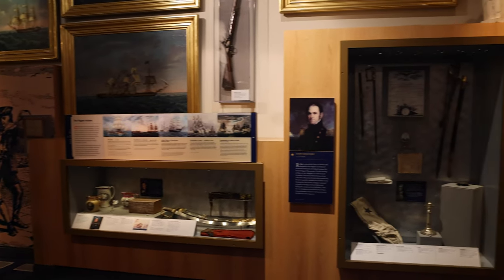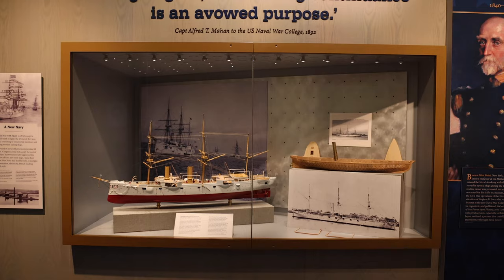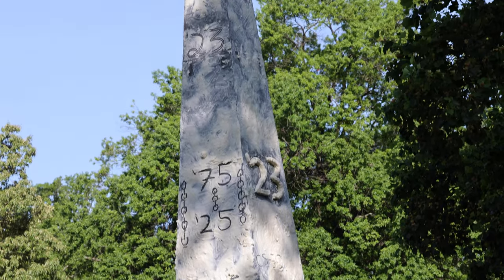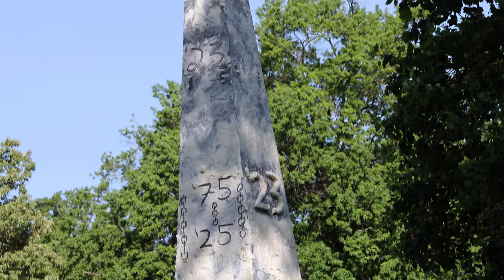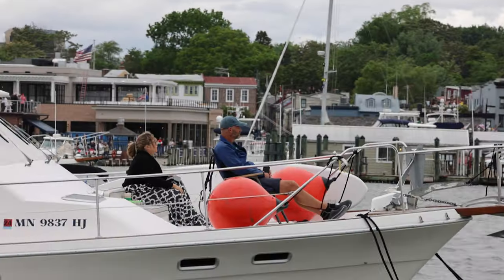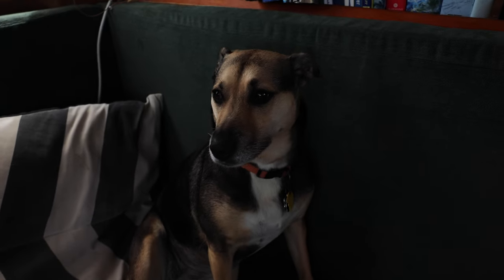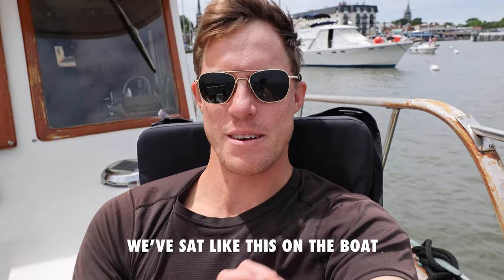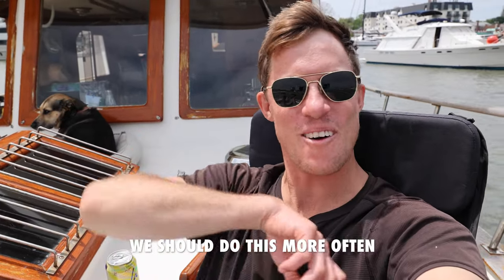The TOP WEEK to stay at the ANNAPOLIS MOORING FIELD (Herndon Climb & Blue Angels Show)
One of the activities we wanted to do while on the Great Loop was to visit the US Naval Academy and get a tour of their campus. We did just that while we were in Annapolis and learned about their 3 rites of passage as a student. We were lucky enough to be there for one of those three events, the Herndon Climb. Our last day in Annapolis was spent watching the Blue Angels airshow.

🎥 Episode 258 | Filmed in May 2022
🇺🇸 America's Great Loop | Annapolis, Maryland

FRIENDS
ABOUT US
Hi! We are high school sweethearts from Atlanta, Georgia who decided to take a year off to travel around the world. Together we decided to create vlogs for our journey as a fun way to remember it. On September 15, 2019, we left Atlanta with 3 bags, 2 one-way tickets, and 1 goal of traveling for a whole year. Little did we know, 6 months later we would find ourselves in a nationwide lockdown in India. After spending 5 months in India, we came back to the United States and decided to purchase a 34’ Trawler, dive headfirst into boat life, and kick-off America’s Great Loop.